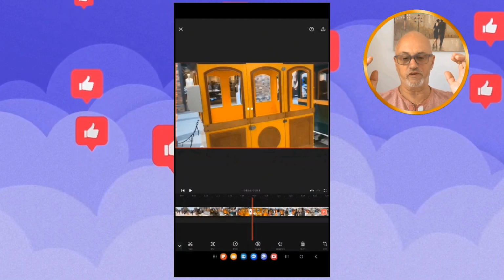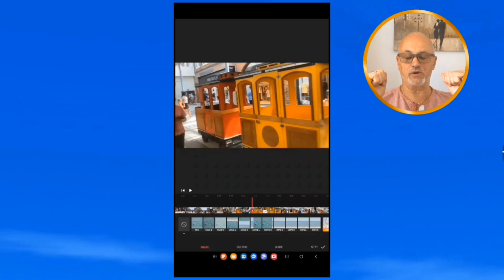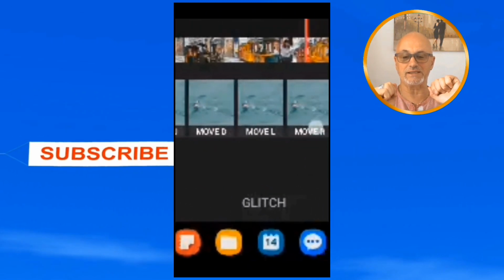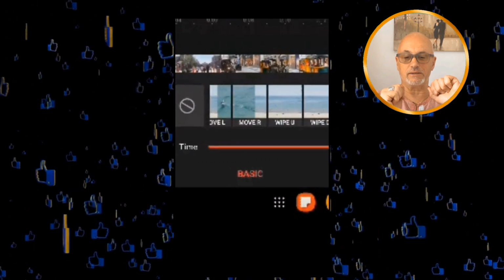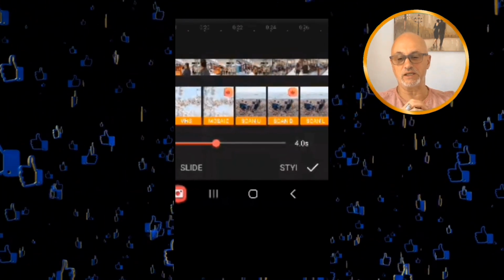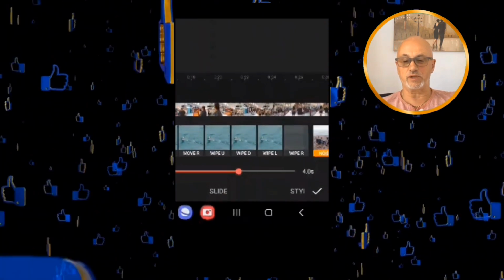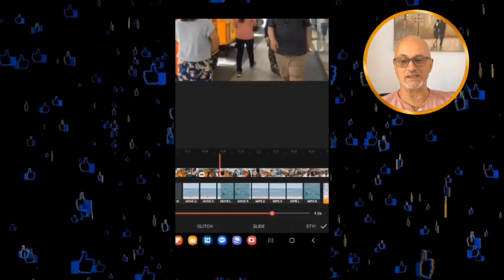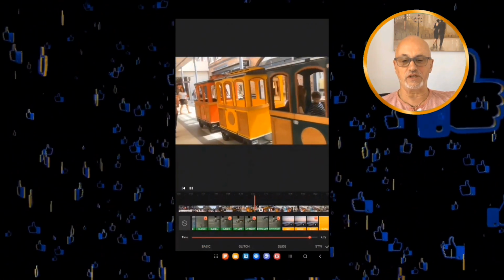Video Guru App Tutorial Transitions Tutorial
Video Guru Maker Transitions Tutorial

Certainly! Here are several transitions commonly used in video editing, along with descriptions and typical use cases for each:

1. Cut
A direct transition from one clip to another without any visual effect.
Best for maintaining the flow of action, dialogue, or when a sudden change is needed to emphasize a point.

2. Crossfade
One clip gradually fades out as the next clip fades in, overlapping for a brief period.
Ideal for showing the passage of time, changes in location, or a change in narrative tone.

3. Fade to Black or White
The clip gradually fades to black or white before the next clip appears.
Useful for ending a scene or a video, indicating a significant passage of time, or transitioning between very different scenes.

4. Wipe
The new clip appears to push the old clip off the screen in a specific direction (horizontal, vertical, etc.).
Often used for stylistic purposes or to give a scene a classic or retro feel.

5. Slide
The next clip slides into view from a specified direction, pushing the current clip out.
Suitable for transitions between related scenes or in presentations to keep the viewer engaged.

6. Zoom
One clip zooms in or out to transition into the next clip.
Effective for drawing attention to specific details or for dynamic scene changes.

7. Spin
The clip spins out as the next clip spins in.
Best used sparingly, often in energetic or action-packed videos to maintain excitement.

8. Blur
The current clip blurs and the next clip comes into focus.
Good for creative transitions, dream sequences, or to signify a change in perspective.

9. Flash
A brief flash of light between two clips.
Useful for high-energy scenes, action sequences, or dramatic shifts in the storyline.

10. Ripple
The current clip ripples like water before transitioning to the next clip.
Ideal for water-related themes, dreamlike sequences, or transitions in a softer, more fluid narrative.

Tips for Using Transitions
Use transitions consistently to maintain a coherent style.
Match the transition type to the context of the scene for seamless storytelling.
Subtle transitions often work better for professional videos, while more dynamic transitions can be used for creative projects.